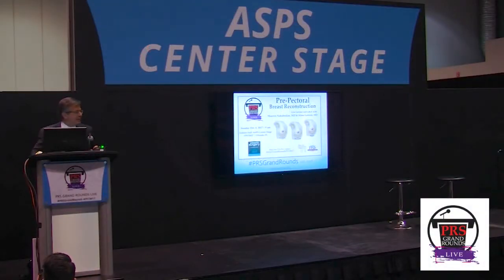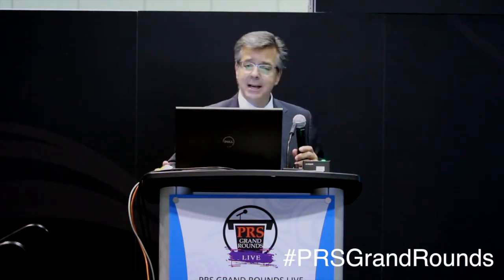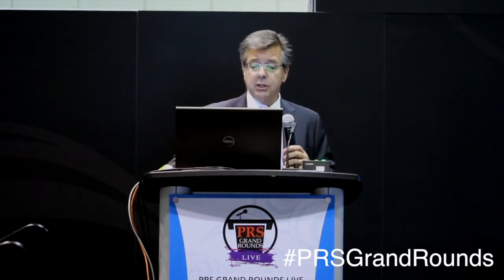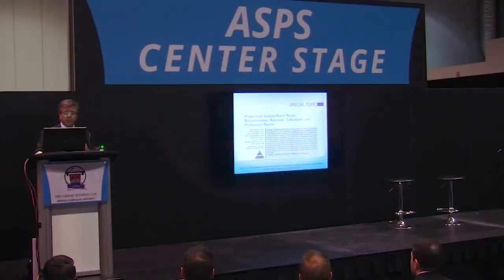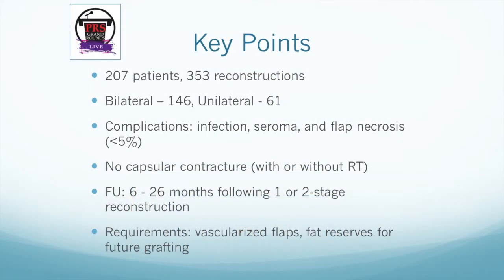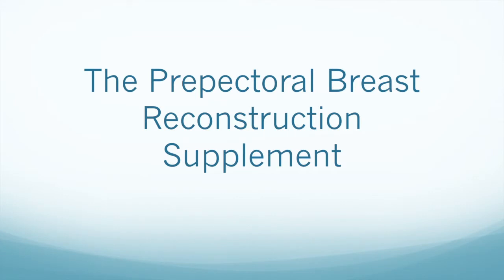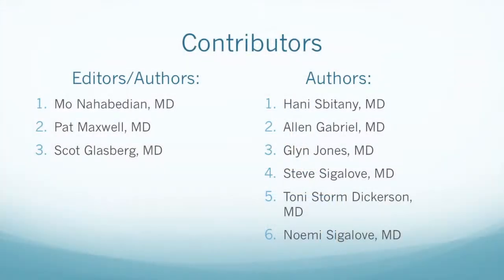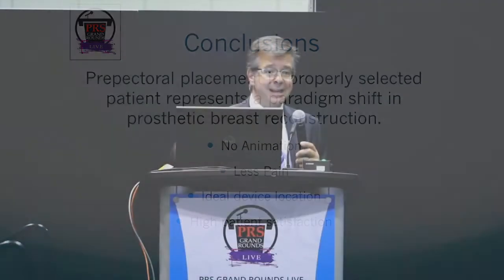PRSGrandRounds Live: Pre-Pectoral Breast Reconstruction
PRSGrandRounds: Pre-pectoral Breast Reconstruction with Maurice Nahabedian, MD and Allen Gabriel, MD.

As the options for prosthetic breast reconstruction continue to expand, pre-pectoral reconstruction represents the most recent advancement. Although the concept of pre-pectoral breast reconstruction is not novel, recent technical and technological advancements have enabled plastic surgeons to revisit the pre-pectoral space and enhanced our ability to deliver excellent
outcomes.

Read plastic surgery literature on this subject:
+Pre-Pectoral Breast Reconstruction supplement from PRS

+ From PRS Global Open:
Subcutaneous Implant-based Breast Reconstruction with Acellular Dermal Matrix/Mesh: A Systematic Review

Complication Rates With Human Acellular Dermal Matrices: Retrospective Review of 211 Consecutive Breast Reconstructions

The Live lecture and Q&A was conducted and recorded live on October 7, 2017 as part of the 2017 meeting of the American Society of Plastic Surgeons in Orlando, Florida